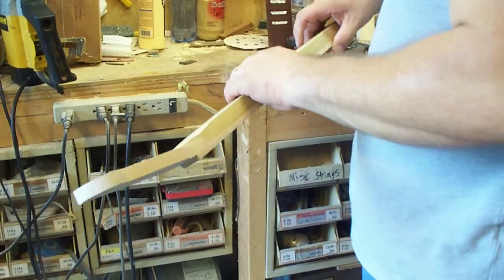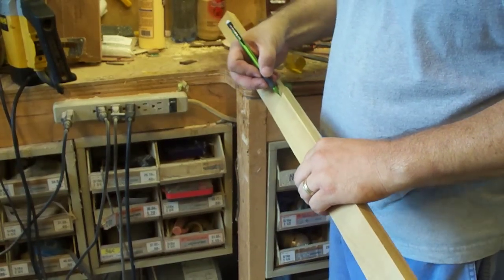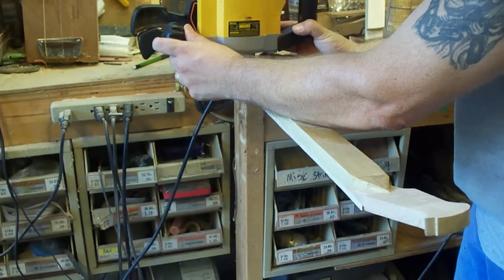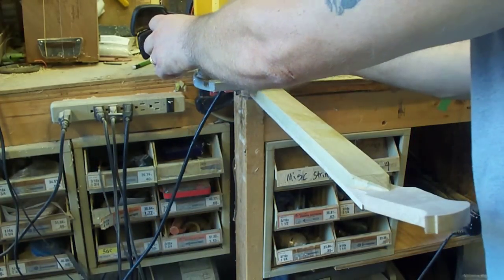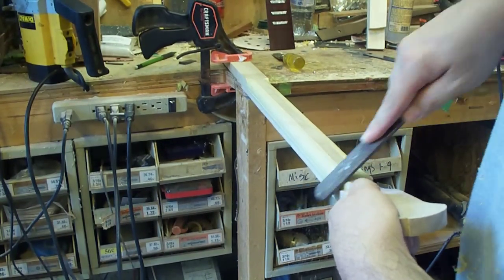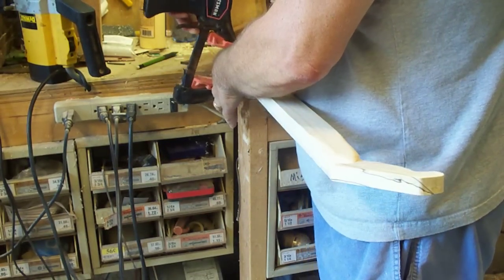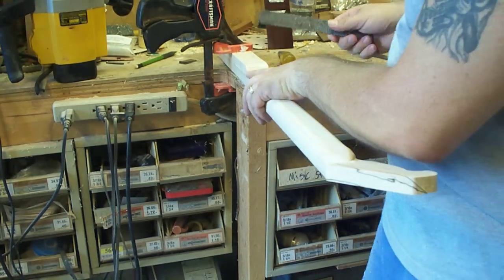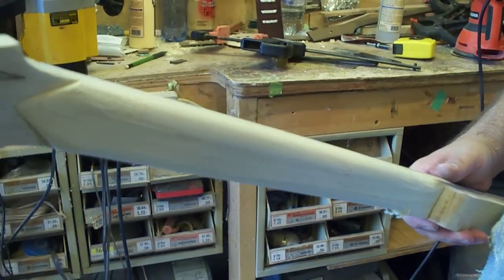radiusing a cigar box guitar neck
adding a radius to the back of a Cigar Box guitar neck